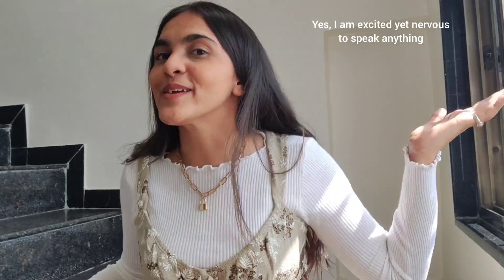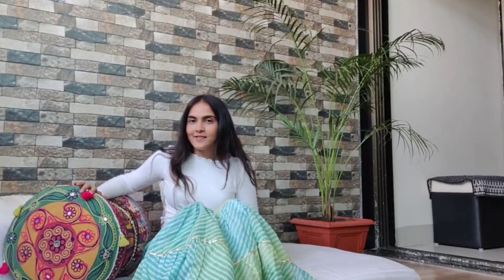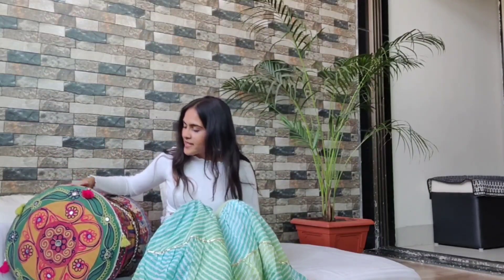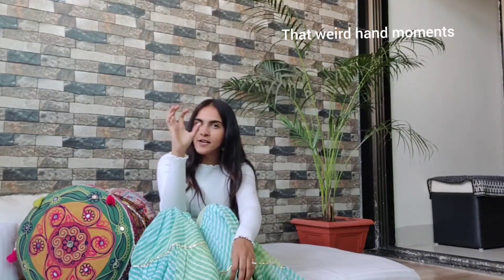Setup for the Photoshoot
Hii, My name is Payal and this is my first YouTube video. I hope you have enjoyed watching this.